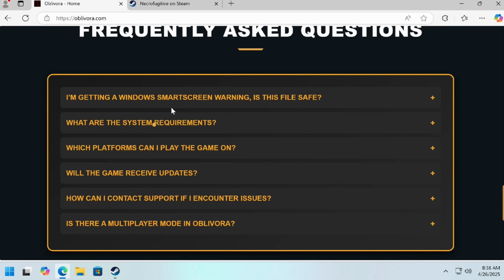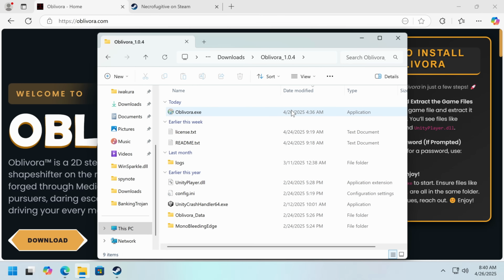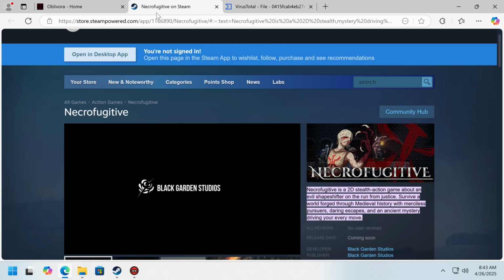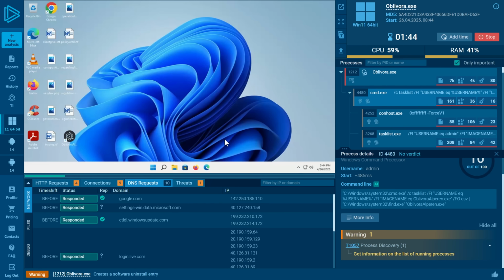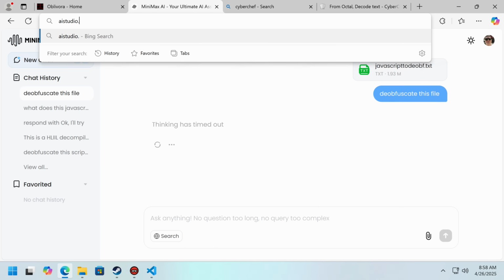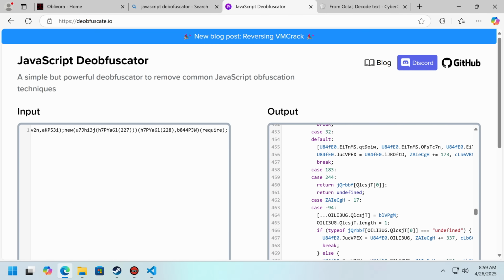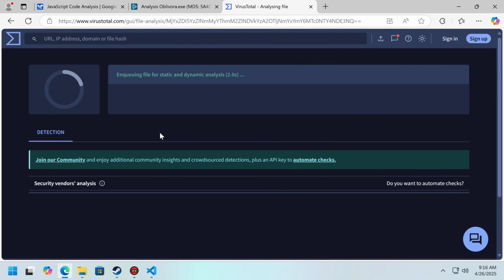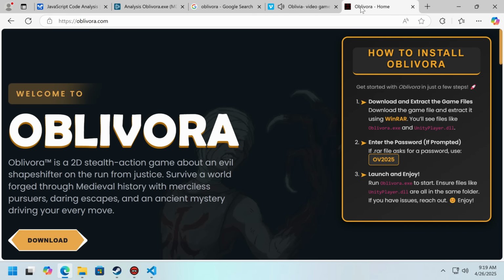This "Indie Game" is stealing your Data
This "Indie Game" is stealing your Information